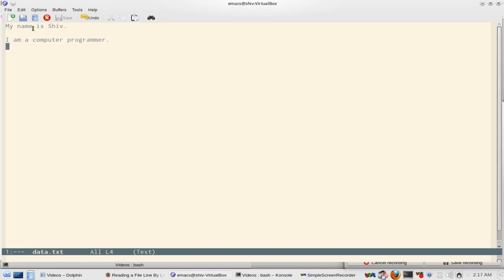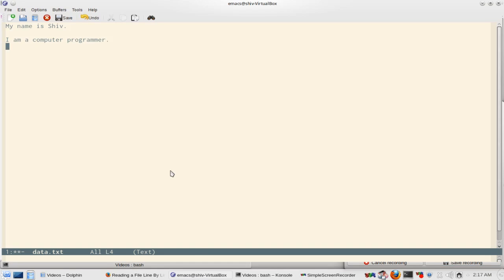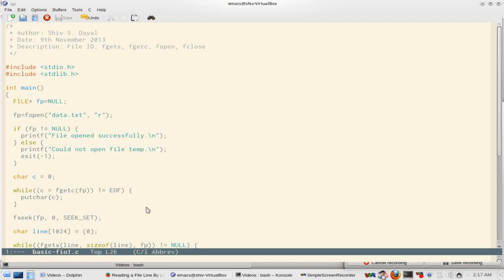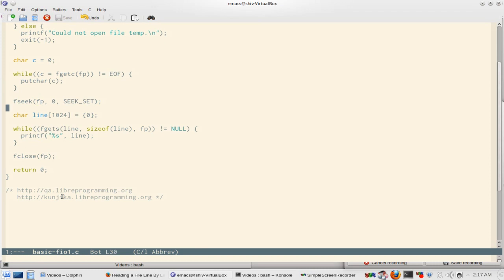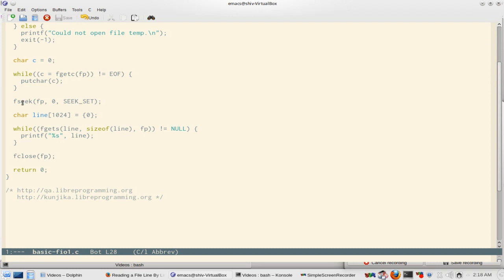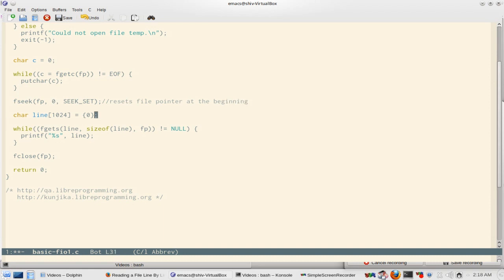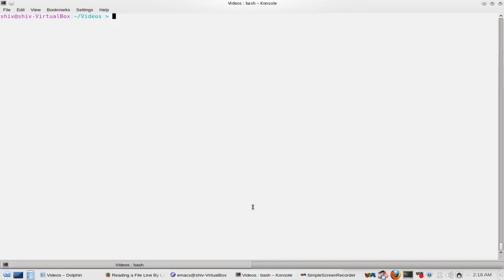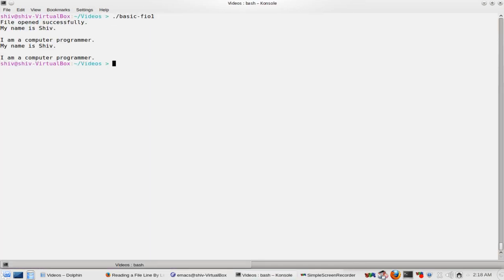C Programming Part 66 FileIO Reading a file characterwise or linewise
Recorded at 720p please watch at that for optimal font rendering. Reading a file line by line abd character by character.